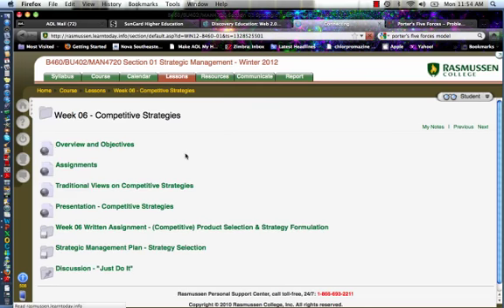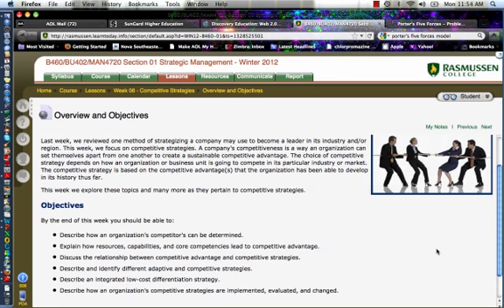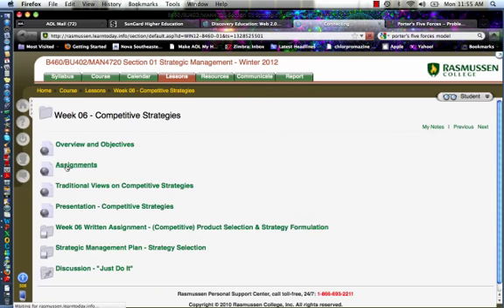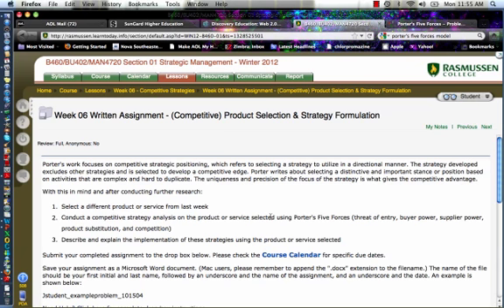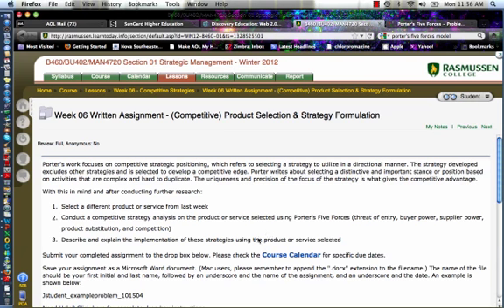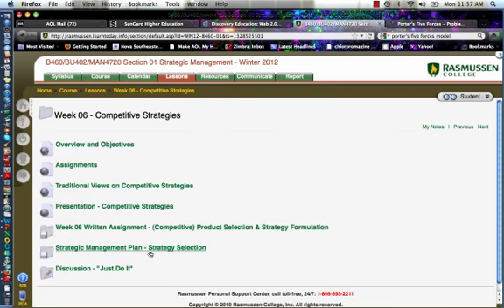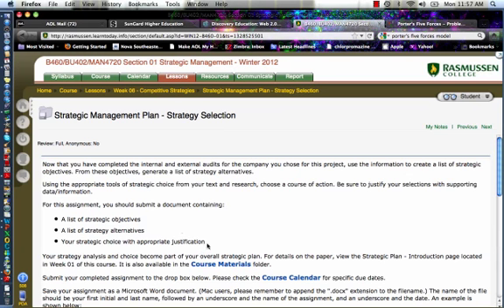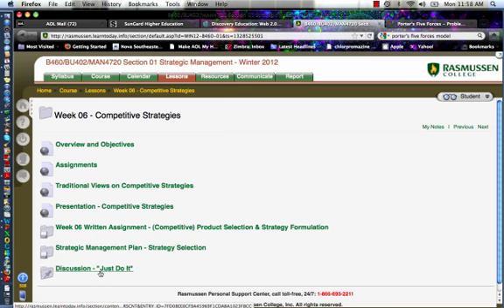Strategic Management Week 6 Overview.mp4